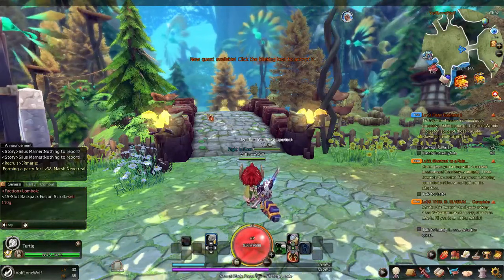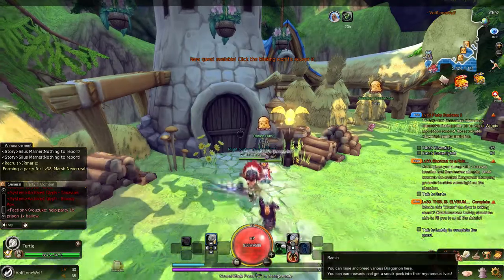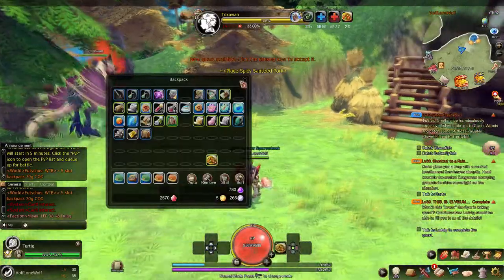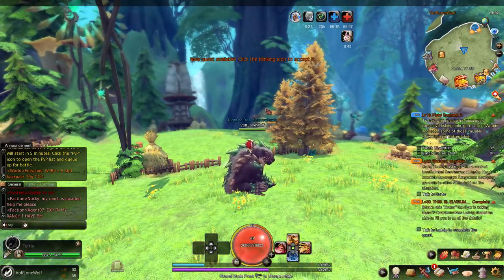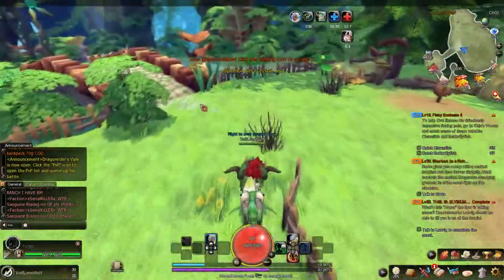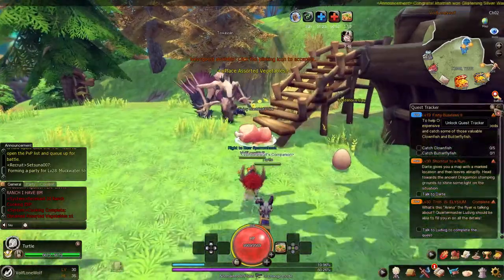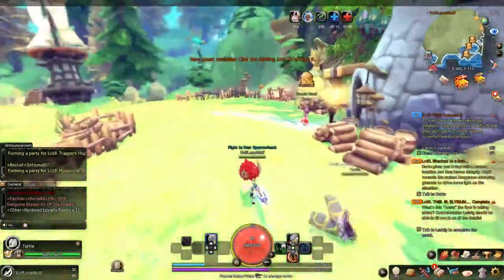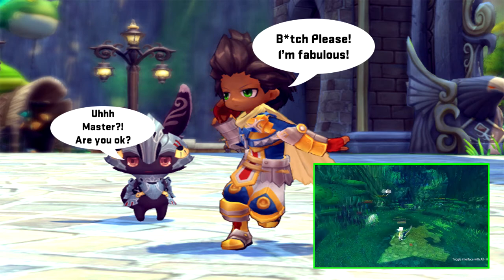Dragomon Hunter | Part 1 | A Few Ranch Features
Now I don't know much about Ranch atm, but I'll keep getting as much info as I can for you guys!